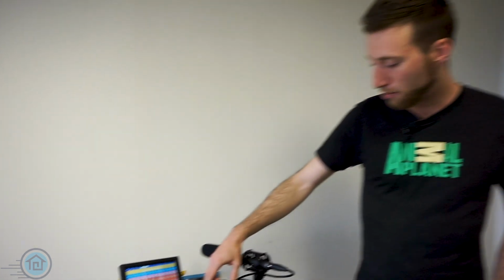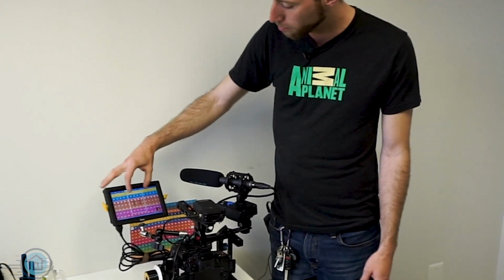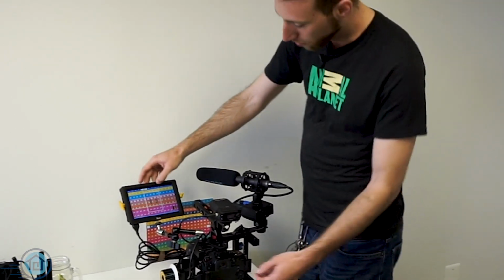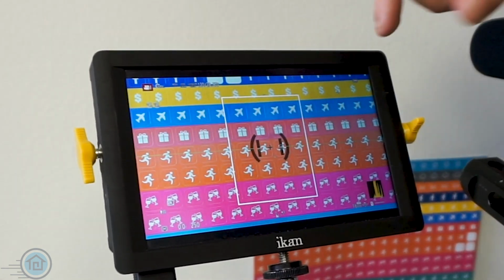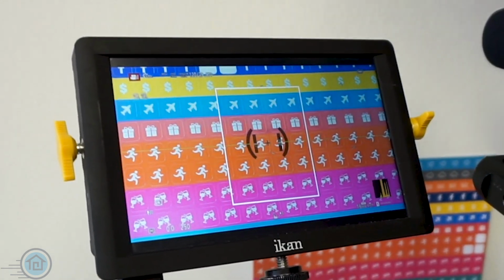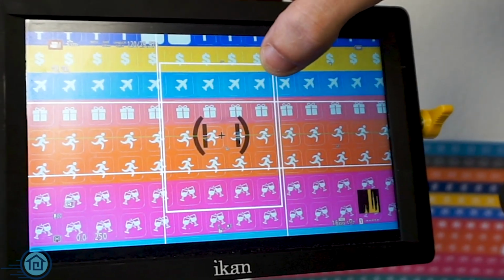Real Estate Video Marketing: Dominate 3 Platforms with 1 Process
In this video John -- our video producer for HyperFast Agent and The Keri Shull Team -- shows you our process for generating leads with Instagram's IGTV.

John covers:

How one of the nation's top real estate teams utilizes IGTV to get in front of new leads and potential clients
How to shoot footage for Facebook, YouTube, and IGTV at the same time for incredible efficiency
Send exactly the message you want – see how our videographers predict how Instagram will crop the frame in your Instagram feed

Got questions? Leave them in the comments below! We're happy to help.

Have you registered for the HyperFast Agent Digital Summit yet? From anywhere in the world, you can get online training from 30 of the world's best real estate agents, marketers, coaches, and business leaders... and it's FREE.

Want life-changing real estate training and support from the founders of the team that sold $300 million in real estate last year?